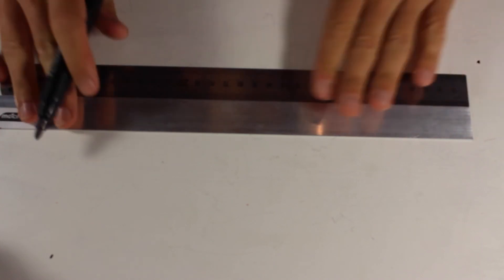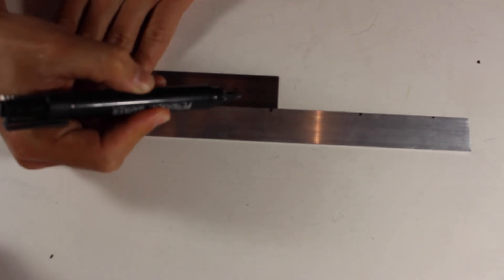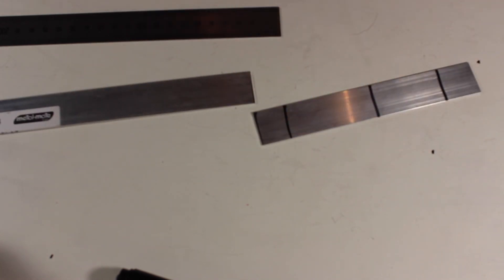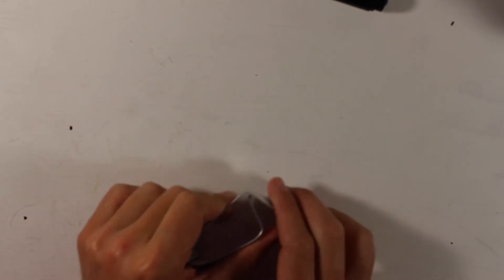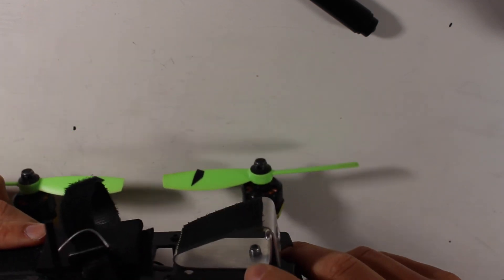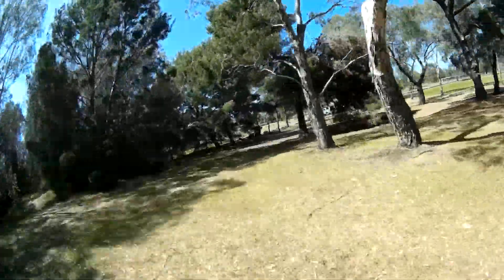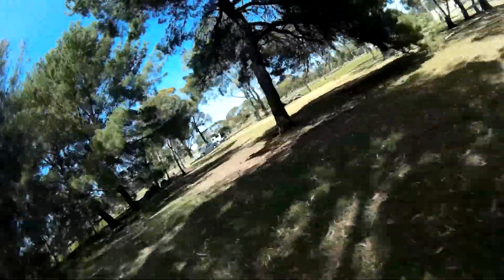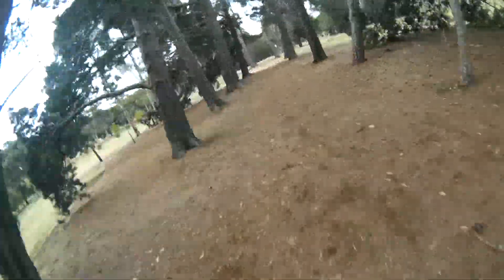Make a simple, strong Mobius mount for your miniquad. Under $3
How to make an angled Mobius mount